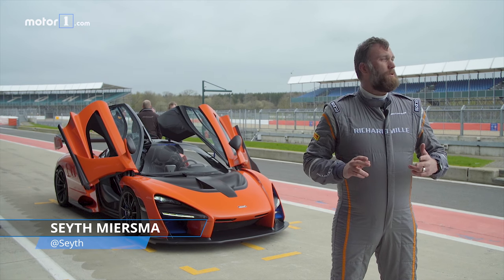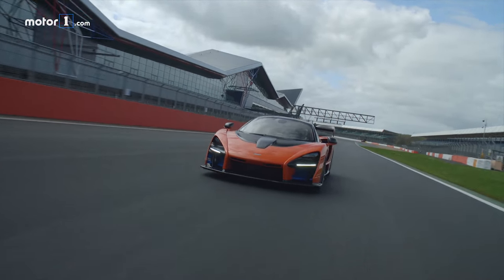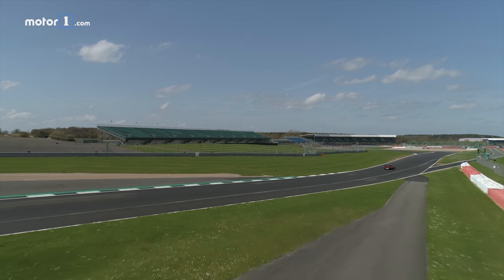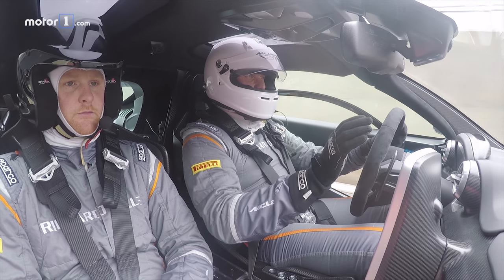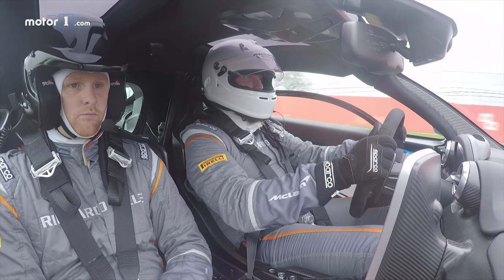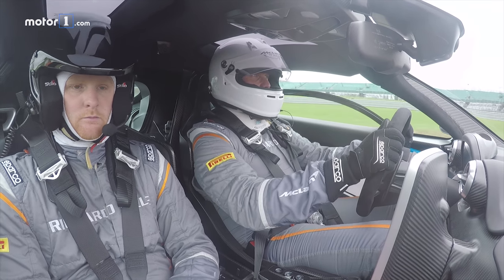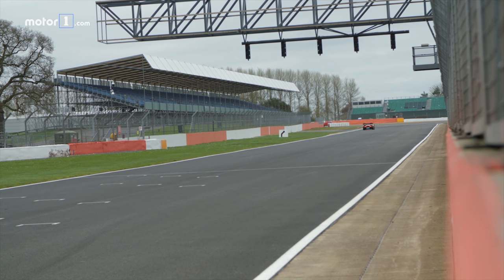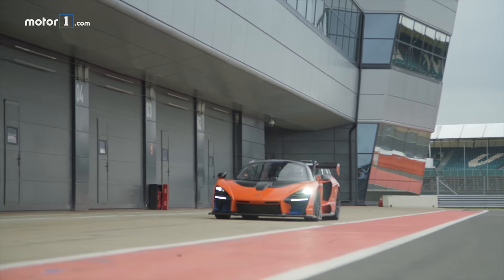2018 McLaren Senna | Track Drive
Motor1 Executive Editor Seyth Miersma takes a prototype of McLaren’s new Ultimate Series Senna to Silverstone, and it takes his breath away.